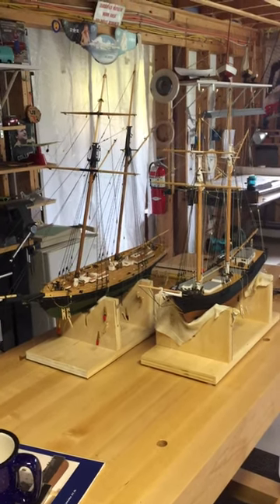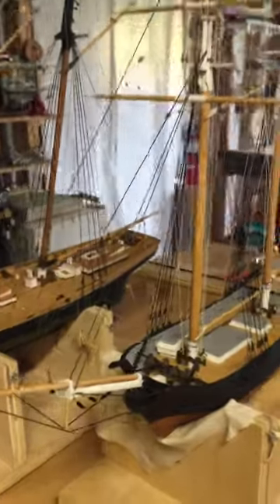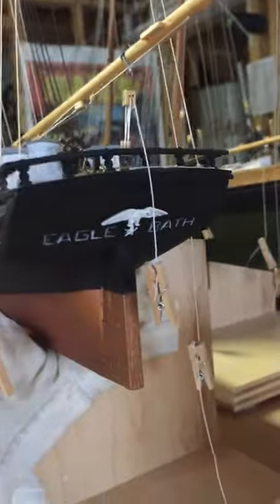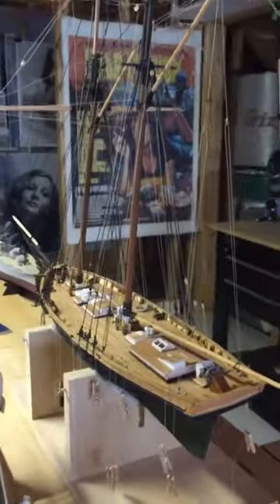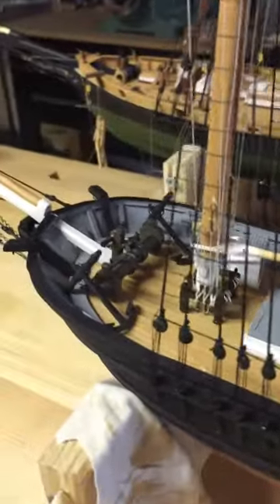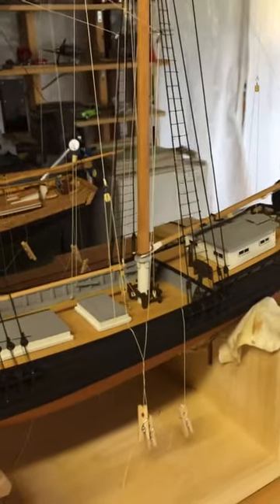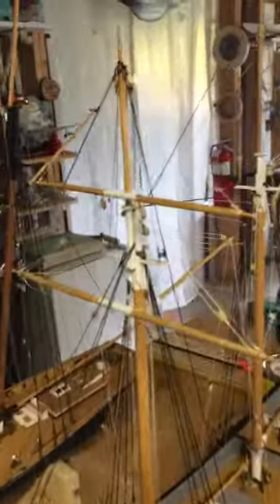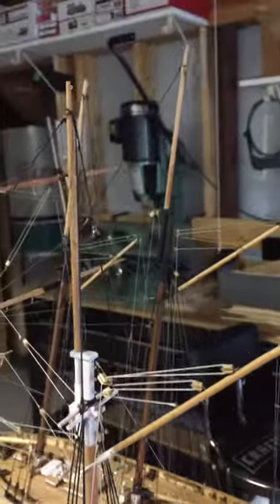Baltimore Clipper and Coastal Schooner - 2020